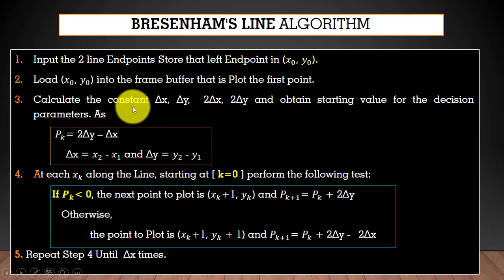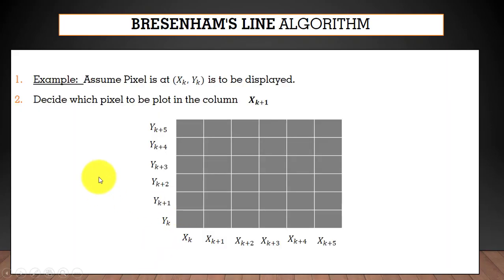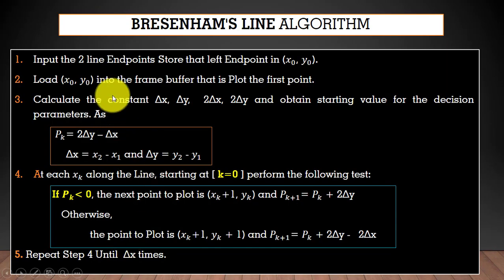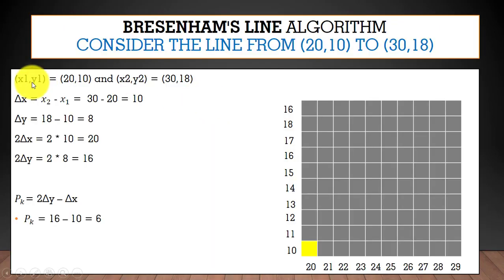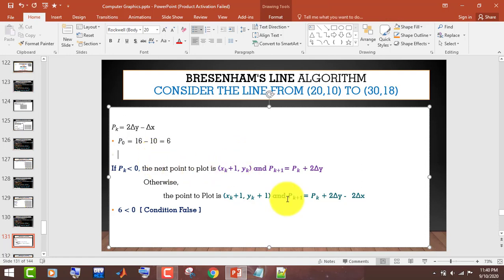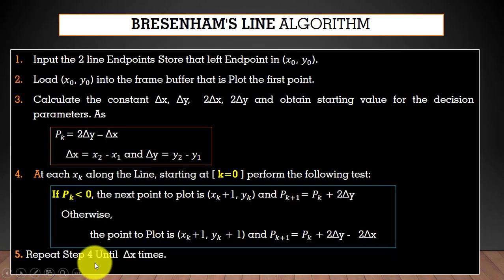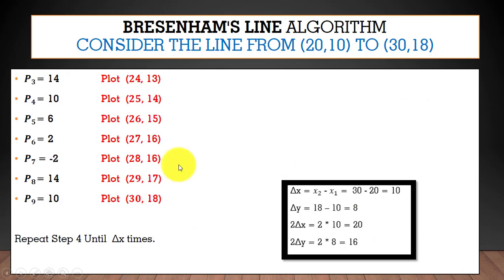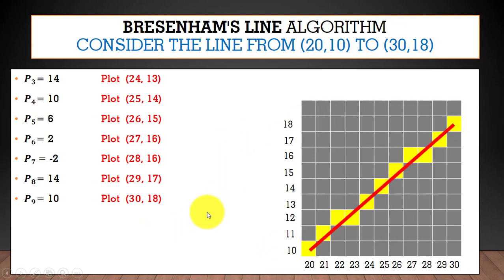Bresenham's Line Generation Algorithm Example 2 ~xRay Pixy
In this video, you will learn what is Bresenham's line algorithm using a numerical example.
Why we use Bresenham's algorithm?

bresenhams line generation algorithm with example
bresenham's line algorithm example,
How to draw a line between two endpoints using Bresenham's line algorithm.
 draw line using bresenham algo
computer graphics bresenhams line drawing algorithm
How does Bresenham's line algorithm work?
What is difference between DDA and Bresenham algorithm?
How do you solve Bresenham algorithm?
What is line generation algorithm?